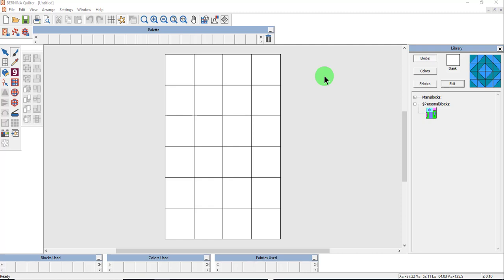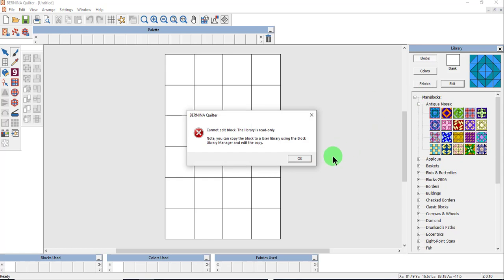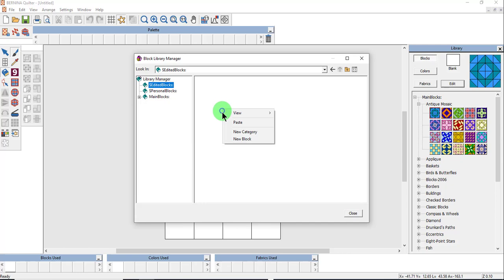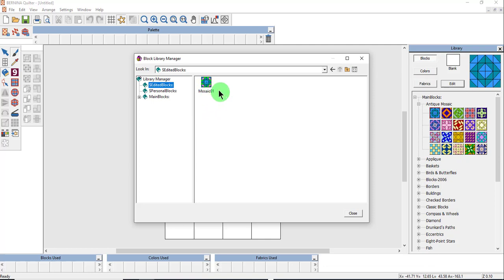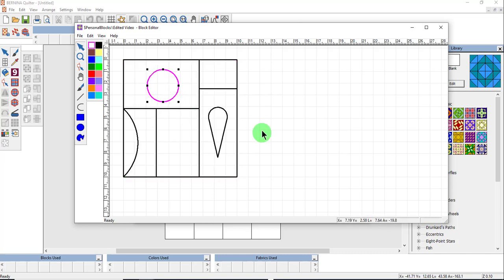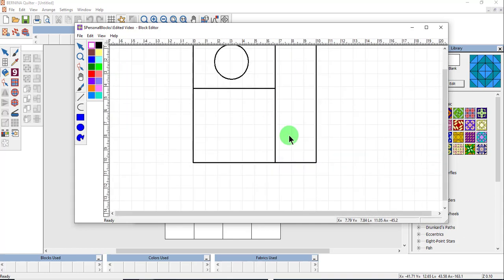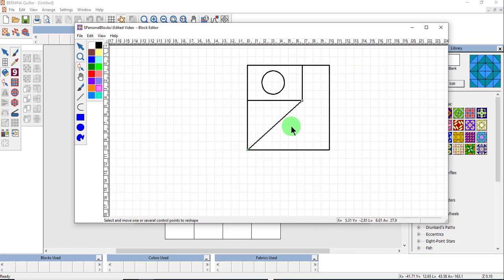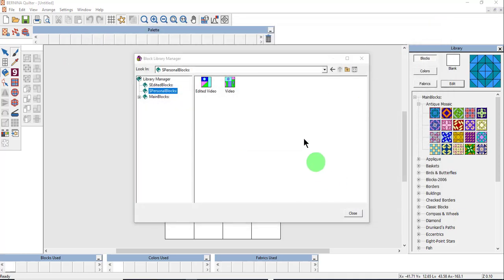24 14 Editing Quilt Blocks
Learn how to edit created blocks as well as built-in blocks in the Quilter program within BERNINA Embroidery Software 9.